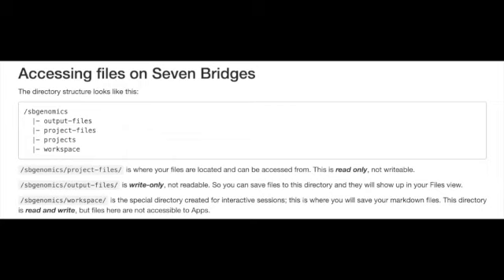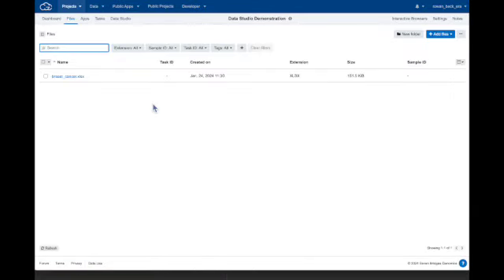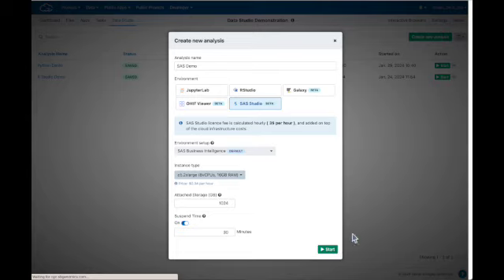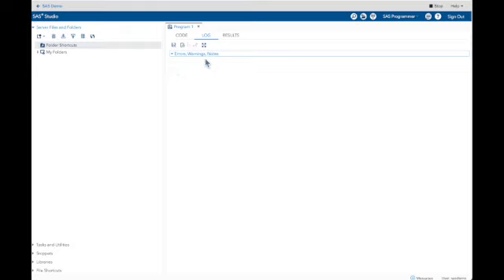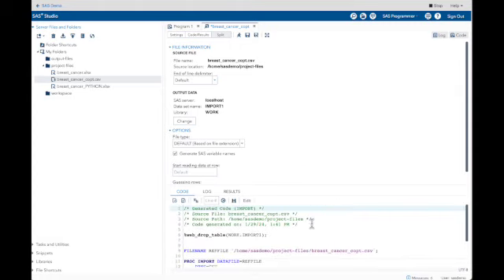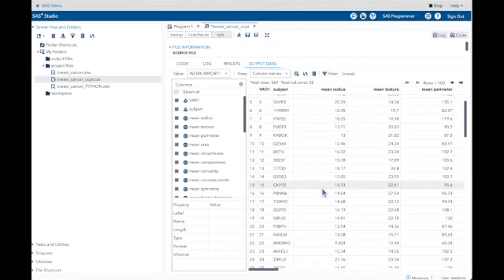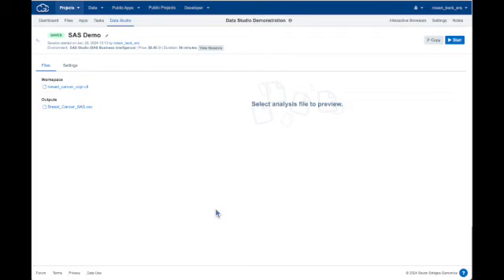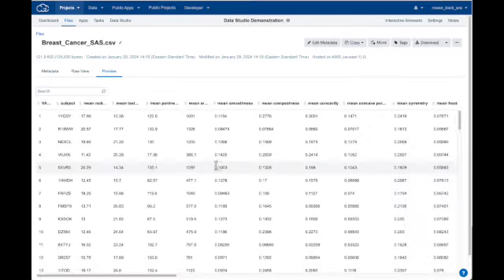2.10 Data Studio - SAS